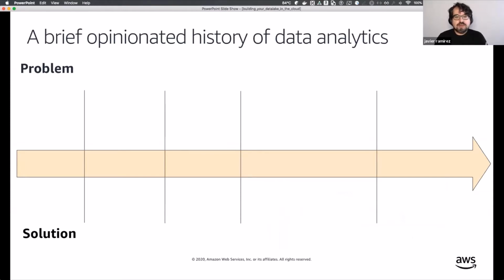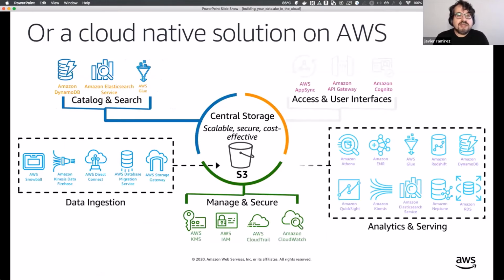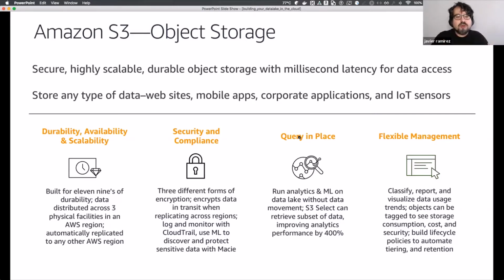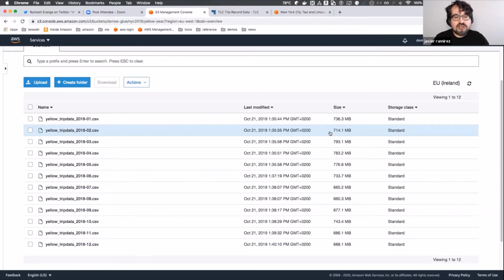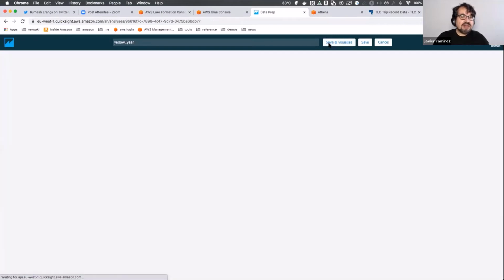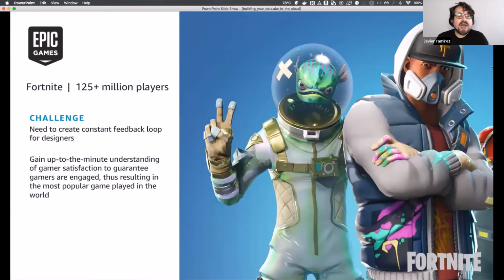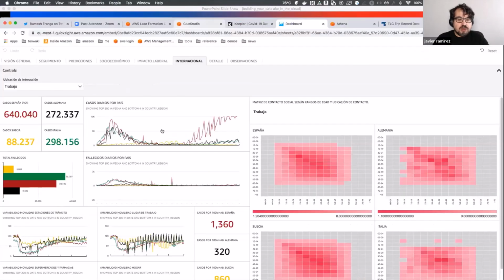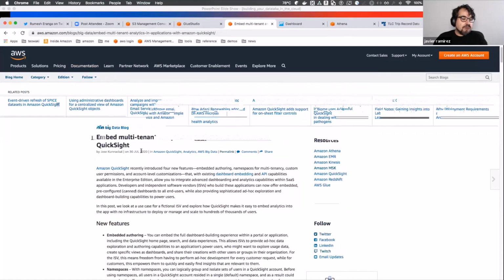Building your data lake in the cloud - Javier Ramirez - AWS UG 2020 October